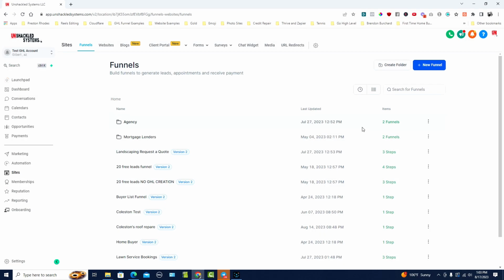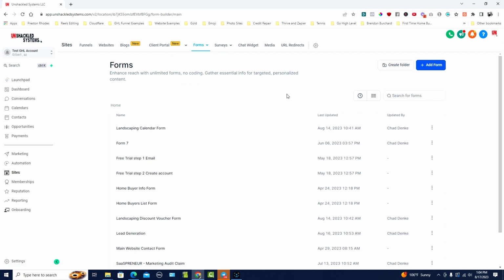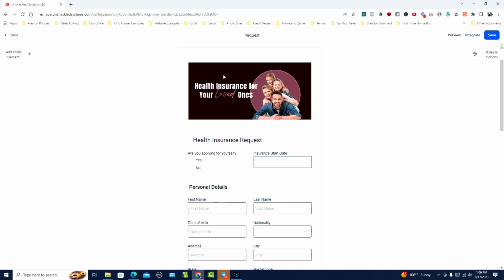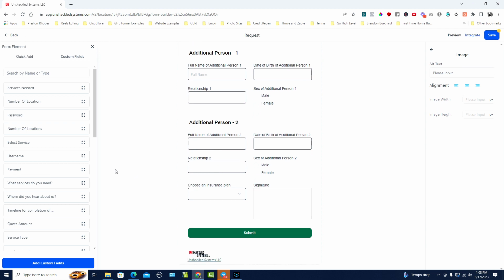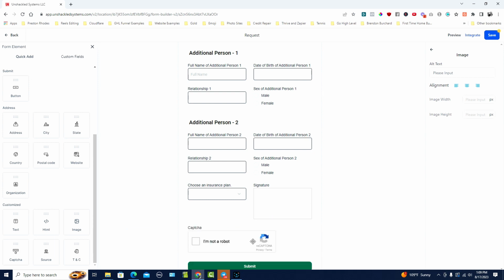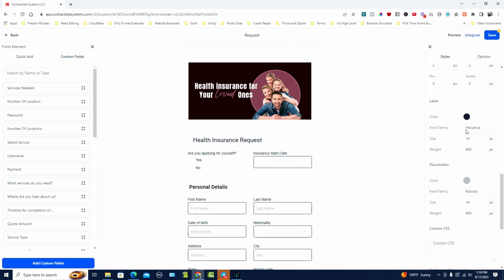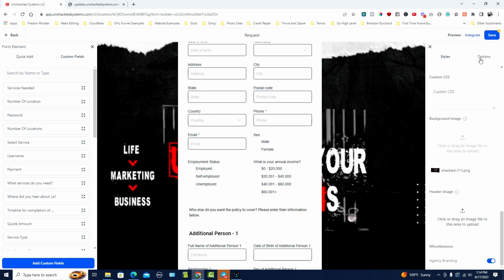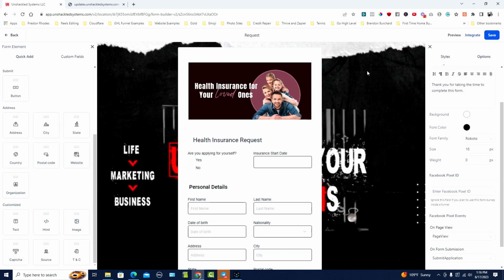GoHighLevel New Forms Update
In this video, Chad Denke talks about GoHighLevel New Form Updates on where to activate them , how to use them and how other businesses could use them.

HIGH LEVEL TOOLS TO IGNITE YOUR BUSINESS

Run Facebook Ads For Your Clients In 3 Clicks With UpHex

Put Your Support For Your Clients On Autopilot With Extendly